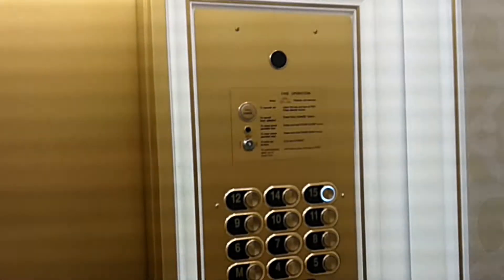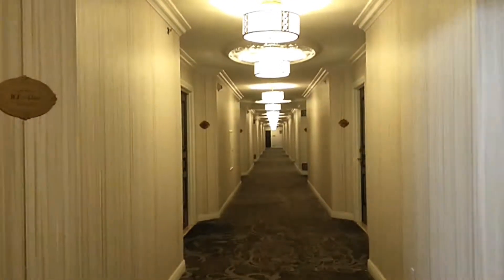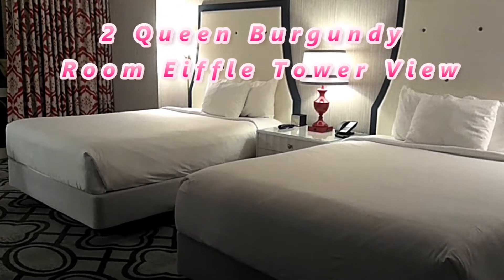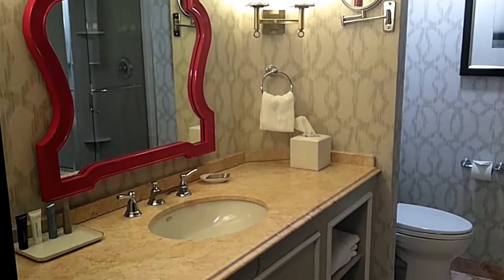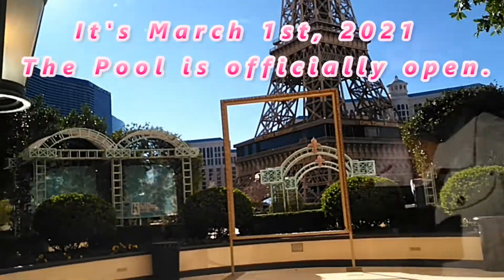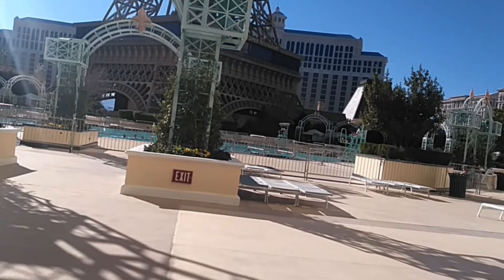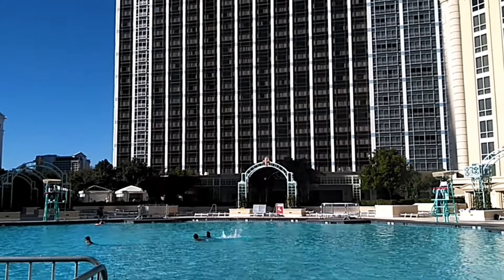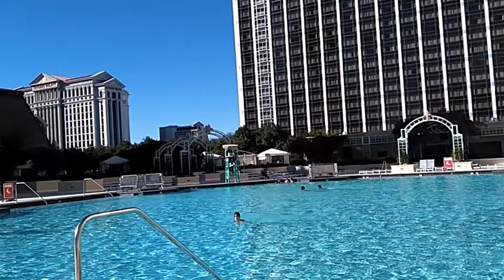Paris Room Hotel Review in Las Vegas, NV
The Paris Hotel is really nice and center strip!  March 1, 2021